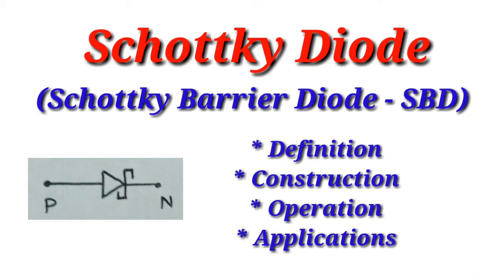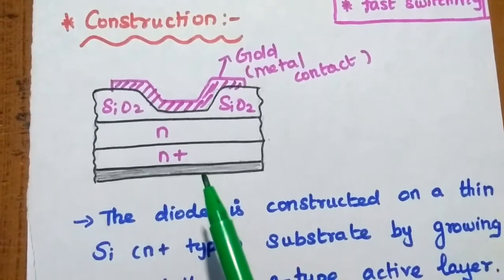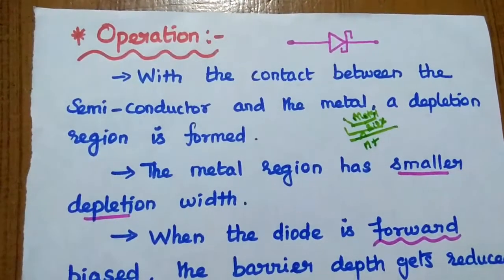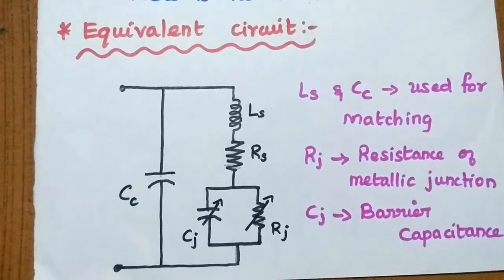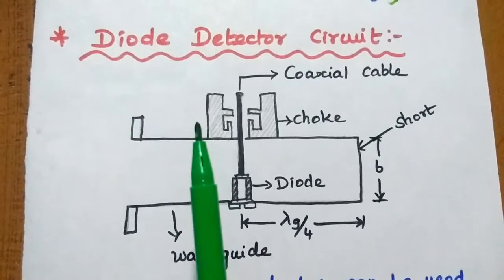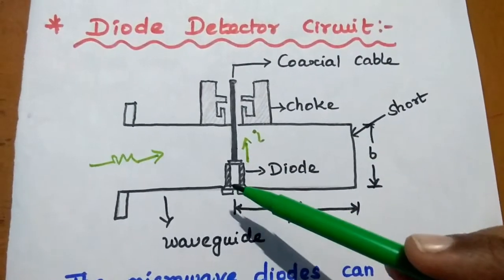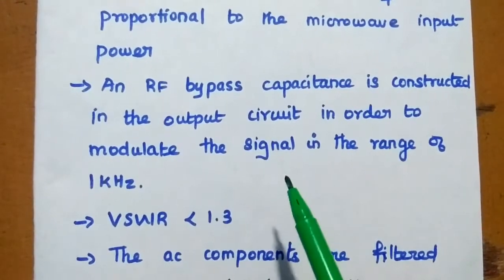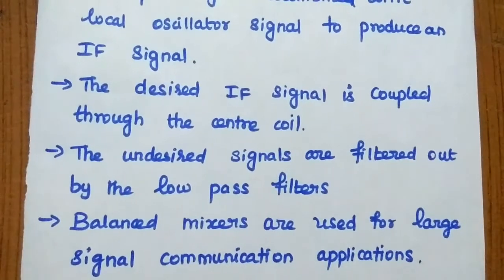Schottky Diode - SBD - Its applications